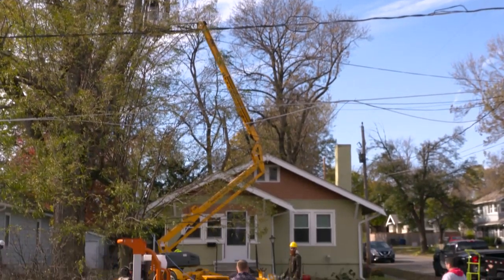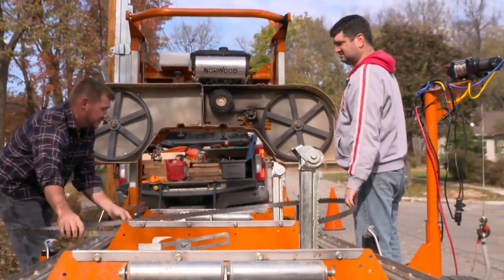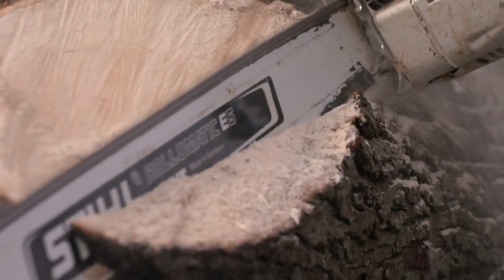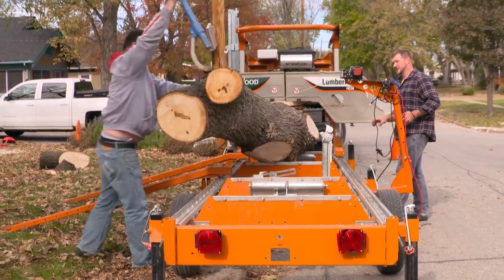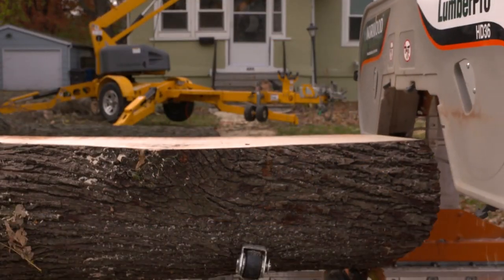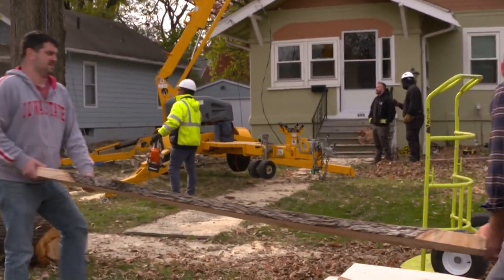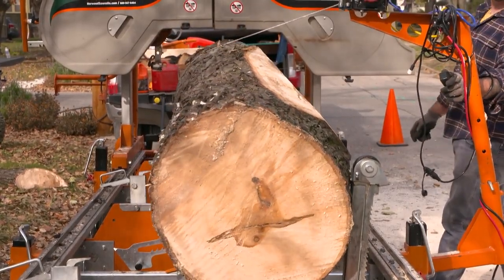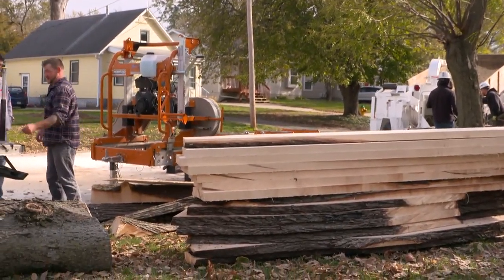Milling Lumber With My Norwood Portable Saw Mill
From logs to lumber... We go on-site with Logan and the crew to see what it takes to mill some basswood logs down to boards that just need to be stacked and dried before they are ready to use.